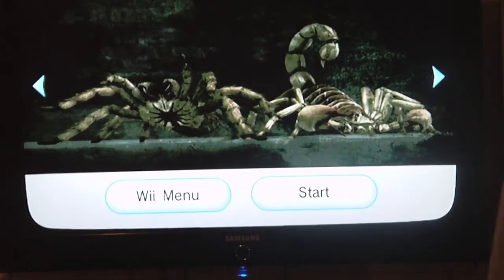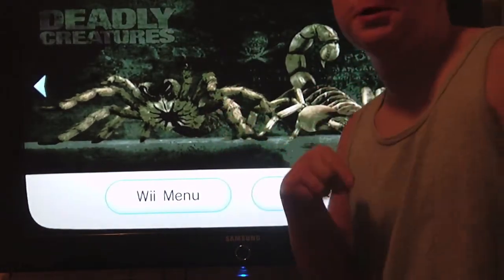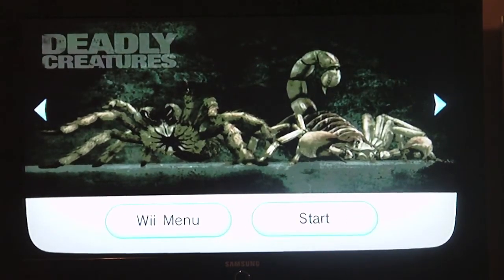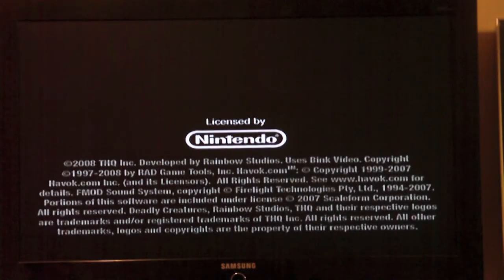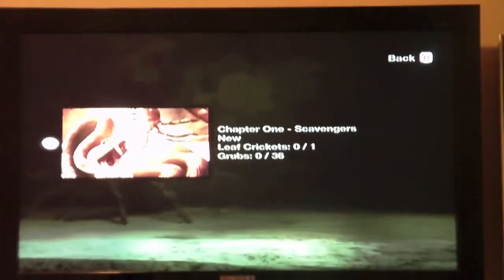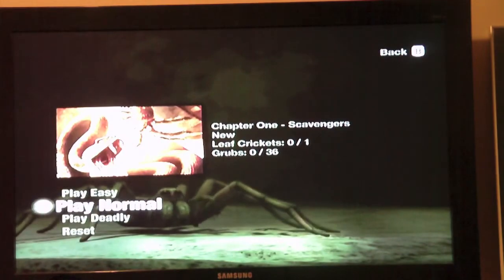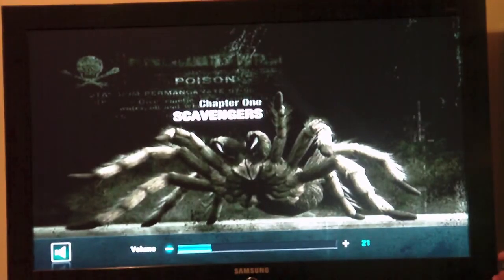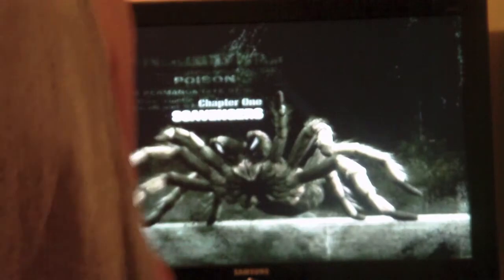DEADLY CREATURES WALKTHROUGH INTRO